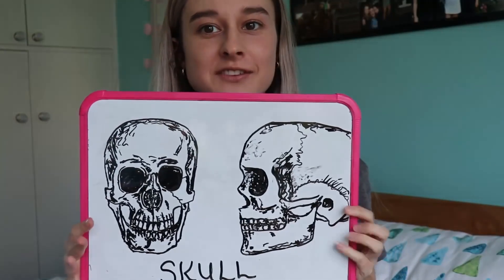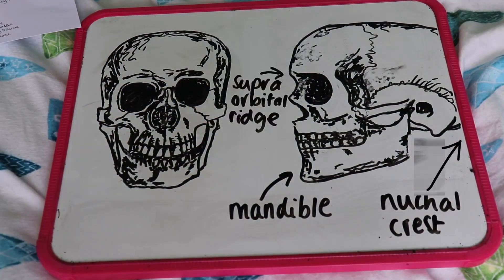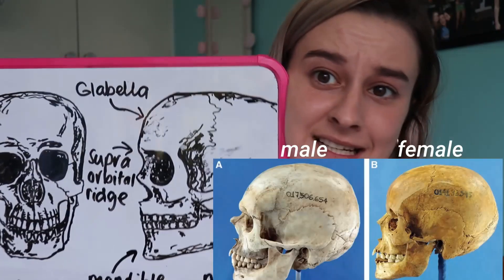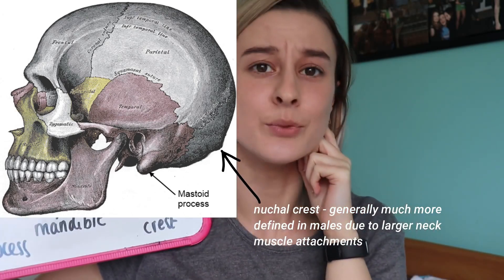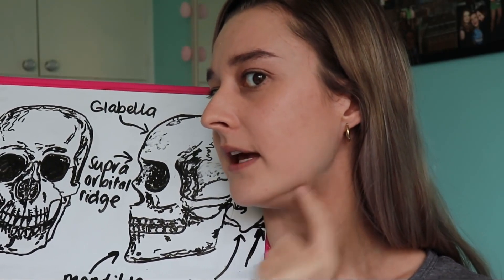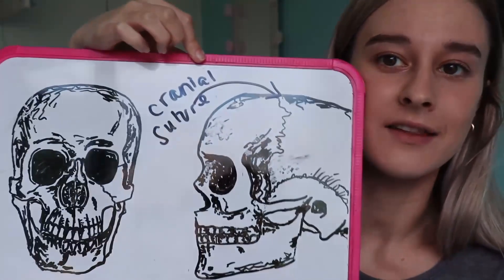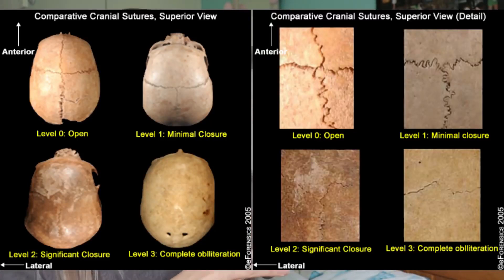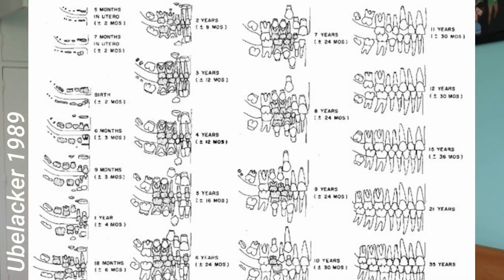What can bones tell us? - Intro to Bioarchaeology Episode 2, Pelvis & the Skull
This is a reupload from @thestudytubeproject5210 as part of my attempt at uploading more actual archaeology related videos to my channel so my apologies if you've already seen it!! There will be new videos very soon :) References can be found in the pinned comment.

M U S I C

✽ £10 off your first purchase with Uber Eats when you spend £15: eats-ghvrrb

✽ Where is your Masters? Cranfield University
✽ What is your Masters in? Forensic Archaeology and Anthropology
✽ What did you study at Oxford? Archaeology and Anthropology
✽ Which Oxford college were you at? St Peter's College
✽ Where are you from? Greater Manchester
✽ What do you use to film? Canon EOS 200d, Canon SX600 HS & Samsung S7 Edge